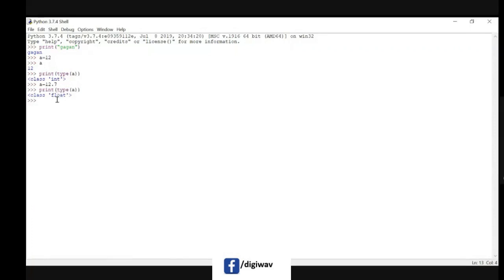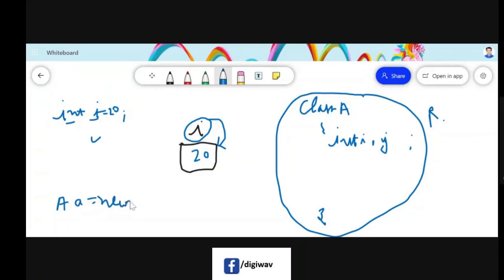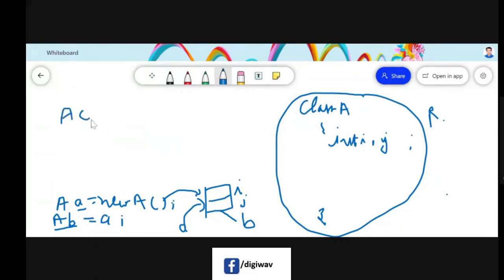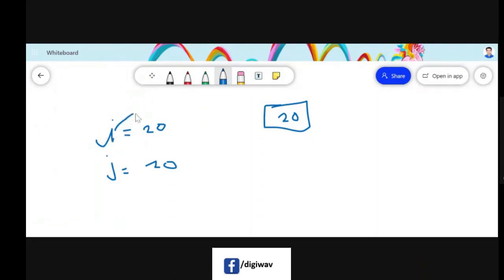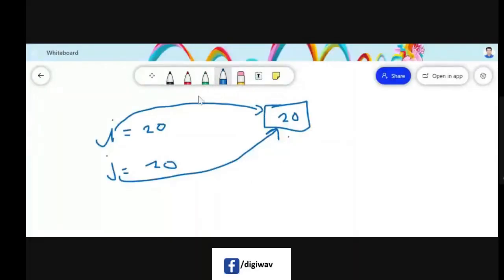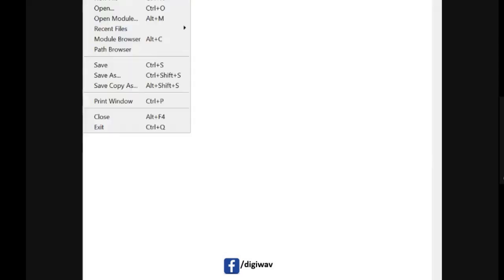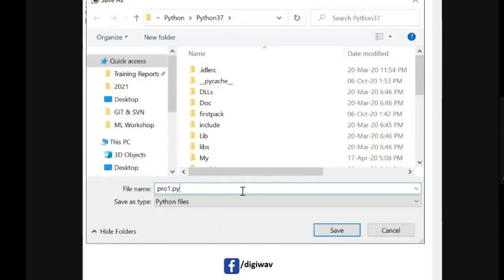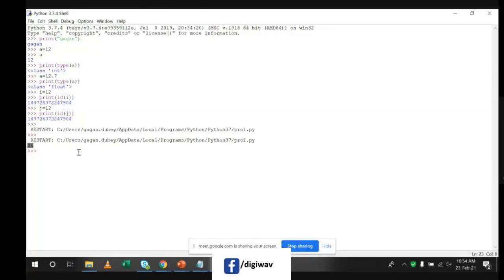Python Tutorials Part-3 | How to Run Program in Python| Python Shell | Initialize Variable in Python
Python Tutorials Part-3 | Applications, Features and Execution Process of Python Easy Explanation

Hi Friends,
In this tutorial video, you will learn about the basic concepts of Python.

How to initialise variable in Python
What is Reference Variable
How to Run Module in Python
What is Reference Variable in Object-Oriented Language
What is Script File in Python
How many versions of Python
Popular version of Python

python
python tutorial
learn python
Introduction to Python
Application of Python
Find Learn programming with python - Search for Learn programming with python
Python Learning - Popular Programming Languages
Python programming - Get Results Now
Find Pyton programming - Pyton programming on sale
Answers about Learn programming with python
What is Python programming used for?
Is Python or C++ better for beginners?
Is Python easier than Java?
Is it easy to learn Python?
python programming
Is Python OK for beginners?
Why is Python so popular?
learn python in one video hindi
python course
learn python in one video
python basics
python hindi
python language
Big Data
Wht is Big data
Data types